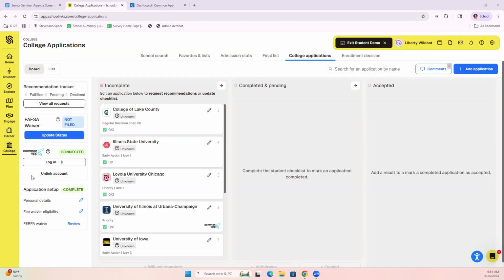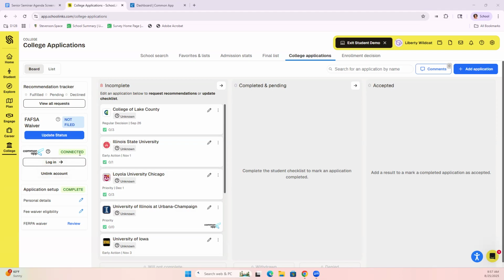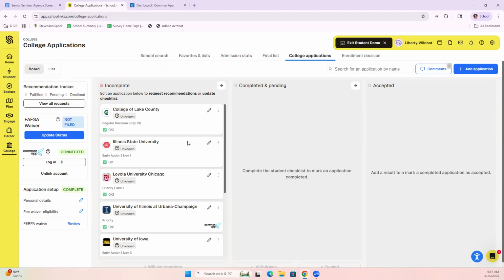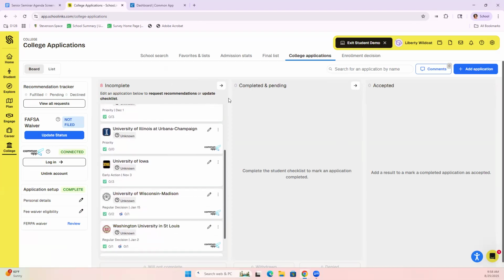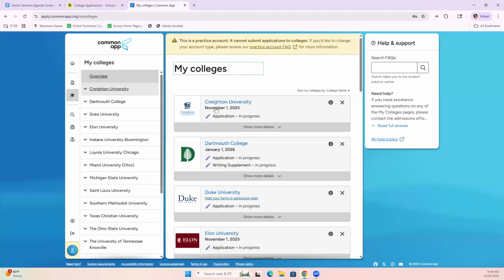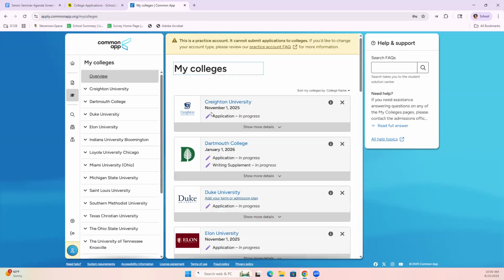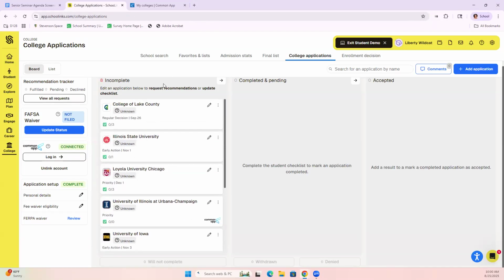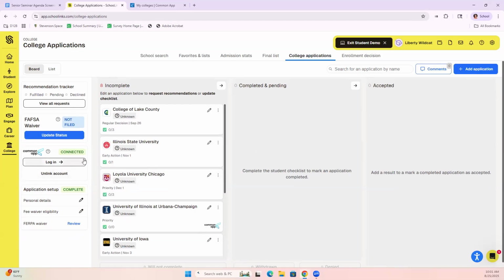Connect SchooLinks and Common App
Follow the steps in this video to connect your SchooLinks College Application Manager with your Common Application account.

You do not have to use the Common App to apply to college. If you are using it, you will need to connect your account to SL so that your applications are supported by LHS processes. You will complete the FERPA release a second time through your Common App.